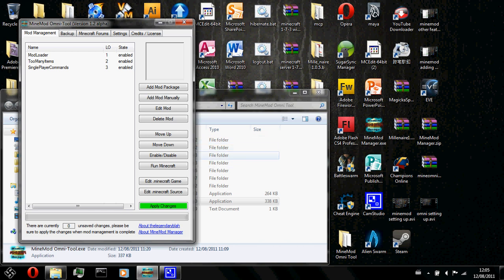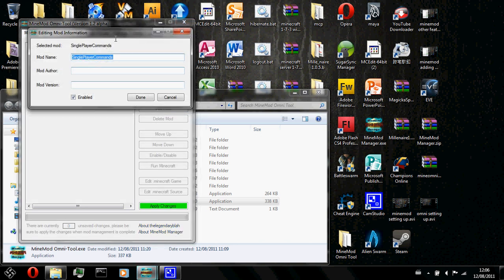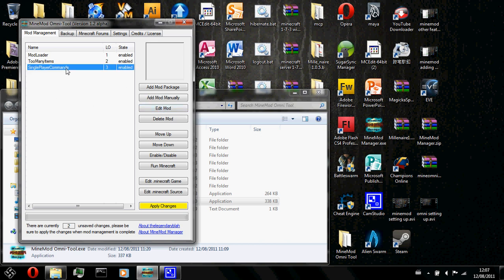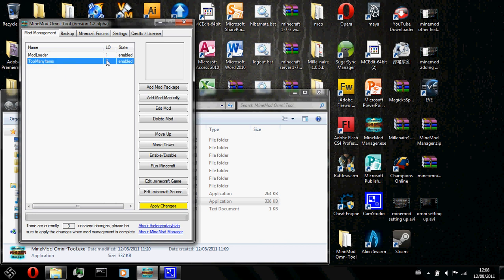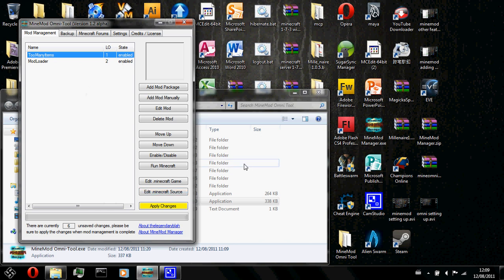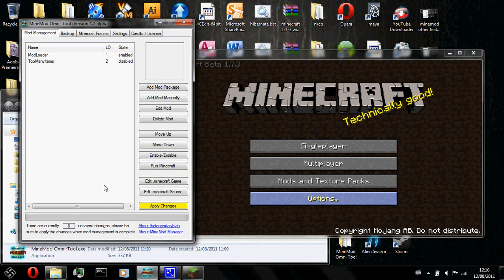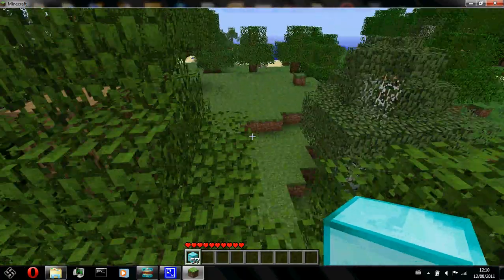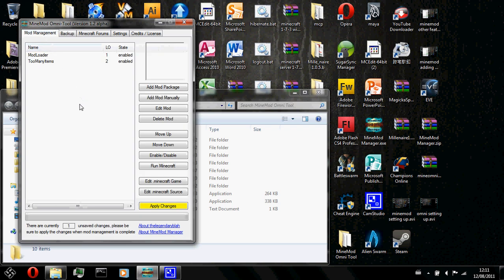MineMod Omni-Tool Tutorial: Other Buttons In Mod Management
link to my post